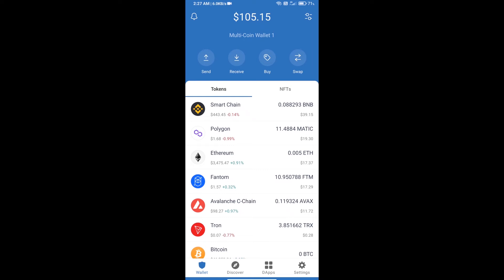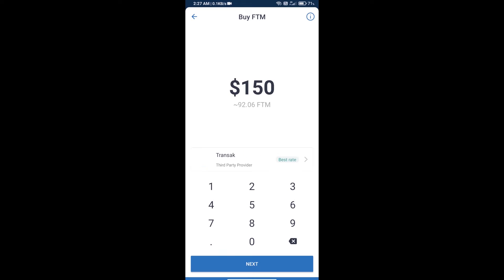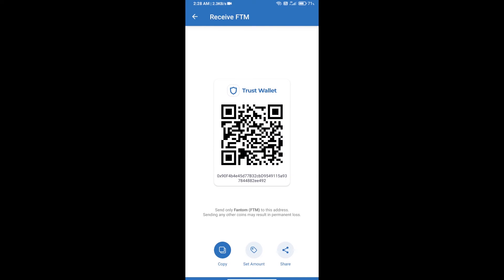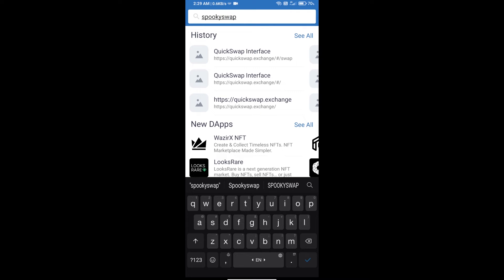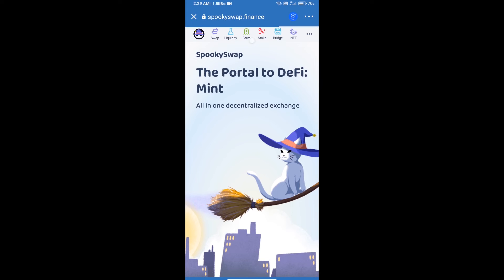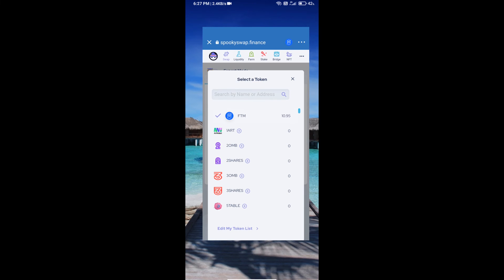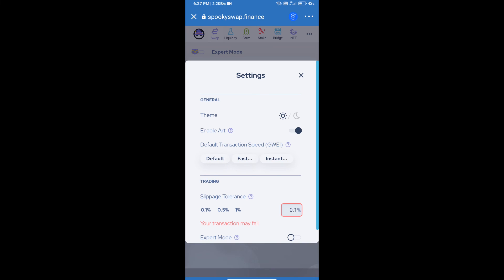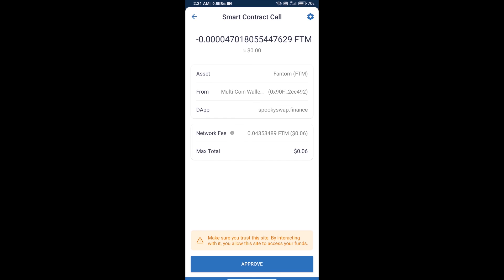How to Buy Magik Finance Token (MAGIK) Using SpookySwap On Trust Wallet OR MetaMask Wallet